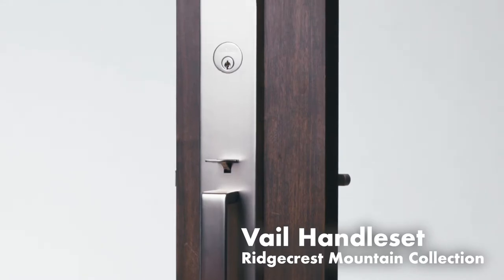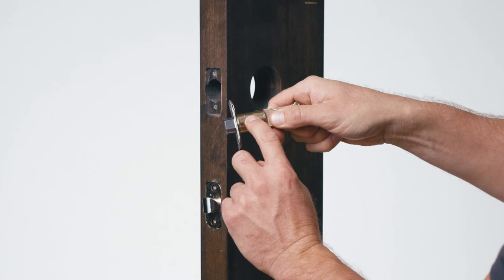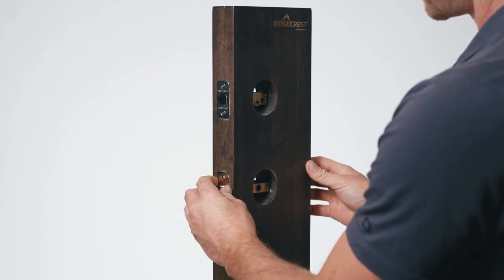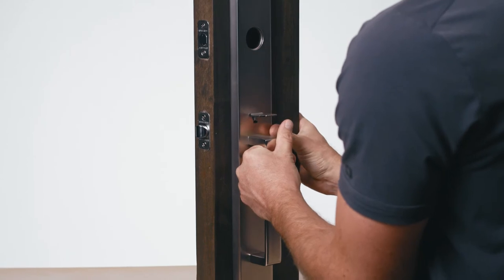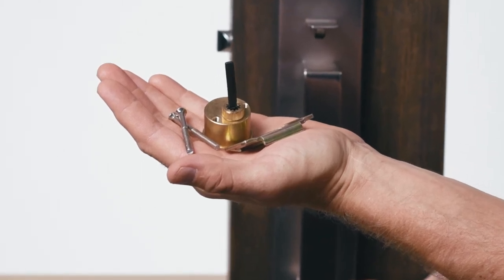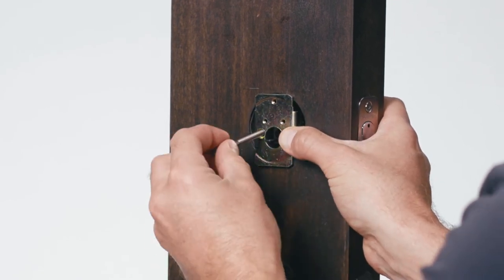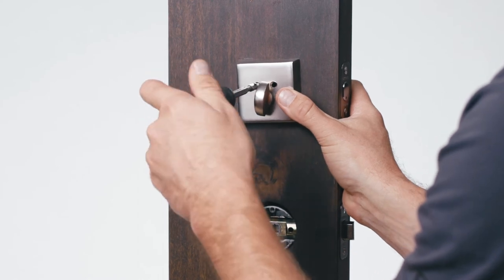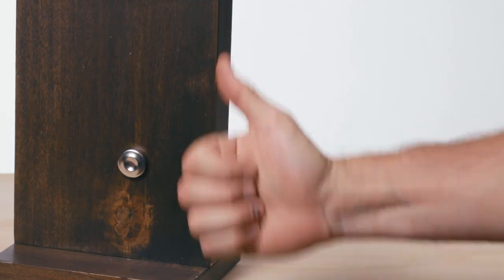How to install Ridgecrest Mountain Handlesets - Sure-Loc Hardware